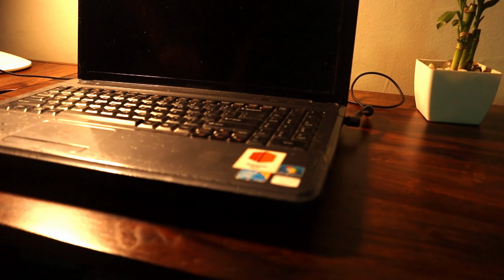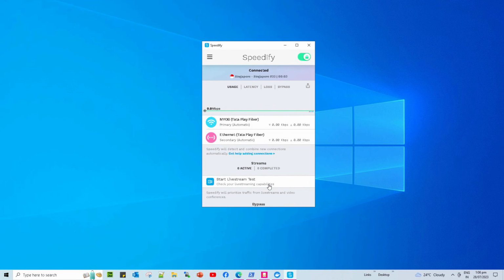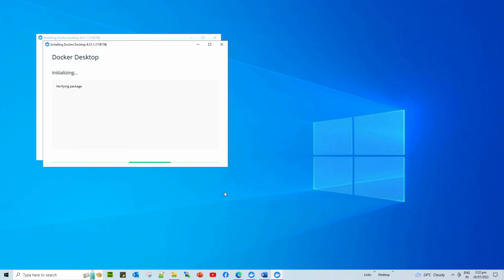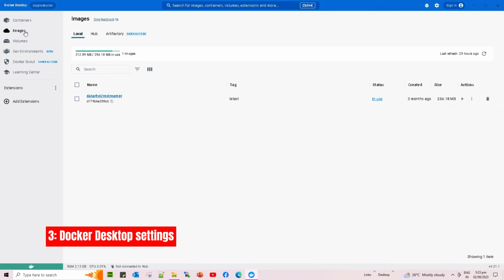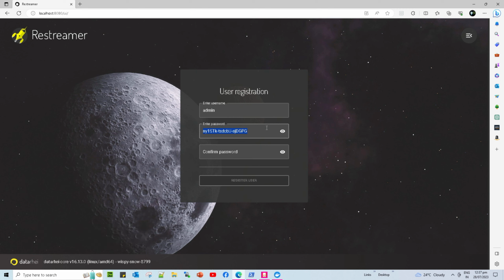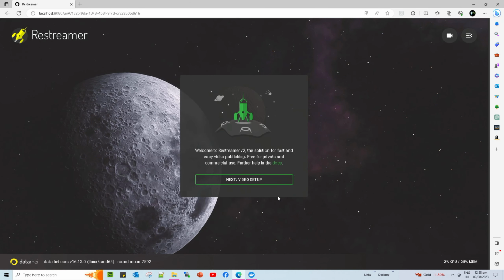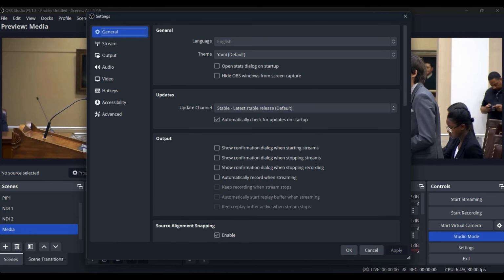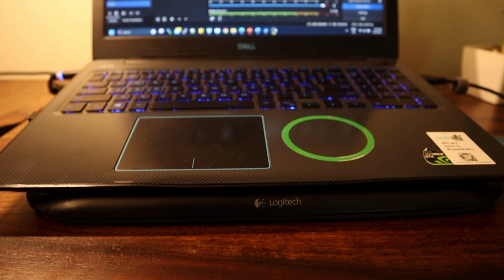Repurpose Your Old Laptop: Power Up Multi-Destination Streaming with Network Bonding!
[Video Description]

Looking to breathe new life into your old laptop? In this exciting tutorial, we'll guide you step-by-step on how to transform your forgotten device into a high-powered multi-destination streaming server! By harnessing the combined power of Speedify and Restreamer, you'll be able to stream your content effortlessly to multiple platforms simultaneously.

📝 Easy-to-Follow Instructions 📝
1️⃣ Install Speedify and Restreamer on your laptop or desktop.
2️⃣ Set up network bonding with Speedify to leverage multiple connections for a seamless upload.
3️⃣ Configure Restreamer to broadcast your content to YouTube, Facebook, and more, all at once!
4️⃣ Connect your favorite streaming software (OBS, perhaps?) and start your live stream.

🎉 Check out our previous videos for detailed tutorials on Speedify and Restreamer setups! 🎉
[Link to previous Speedify video]
[Link to previous Restreamer video]

Timestamps:
00:00 Intro
00:45 Your Old Laptop
01:25 Steps to setup Speedify and Restreamer
01:35 Install Speedify
03:06 Install Restreamer
03:19 1- Install Docker Desktop
03:53 2- WSL 2 Installation
05:20 3- Docker Desktop Settings
05:30 4- Pull the container with the Restreamer
05:44 5- Run Restreamer Container
05:55 6- Configurate your Restreamer container and start
06:20 7- Open Browser to login
06:48 8- First Login
07:10 Testing
10:25 Conclusion

Ready to take your streaming game to new heights? Join us on this exciting journey and make the most of your old laptop with our powerful multi-destination streaming setup!